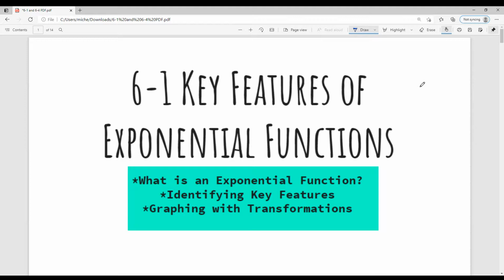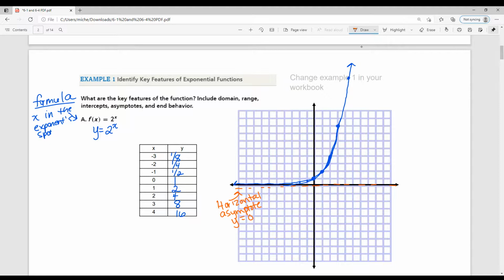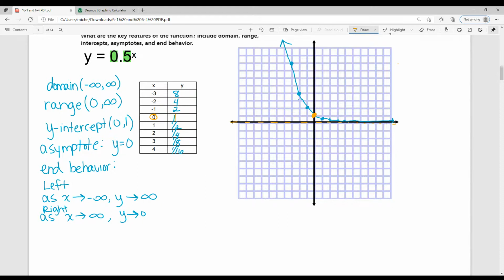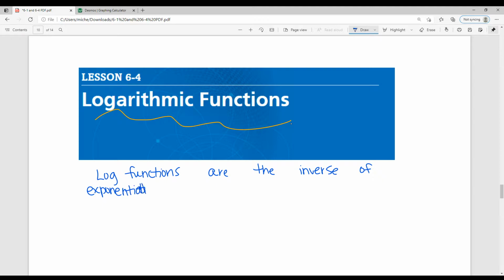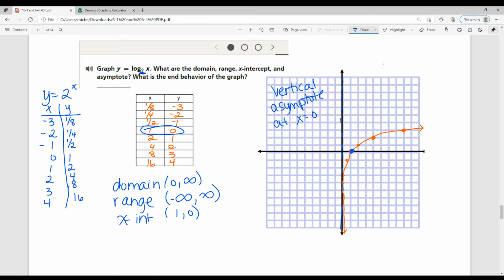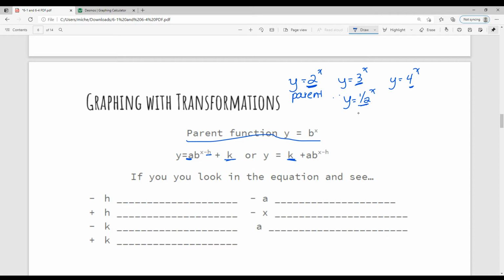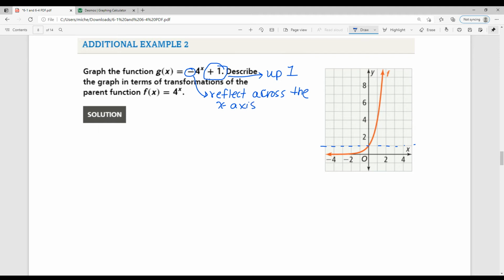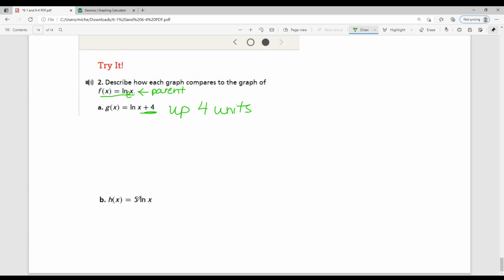6-1/6-4 Exponential and Logarithmic Functions